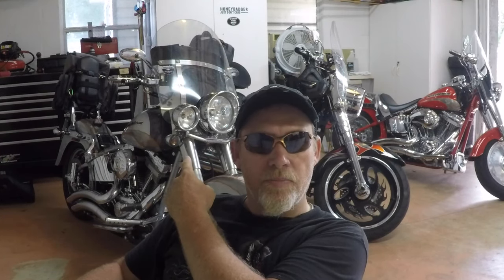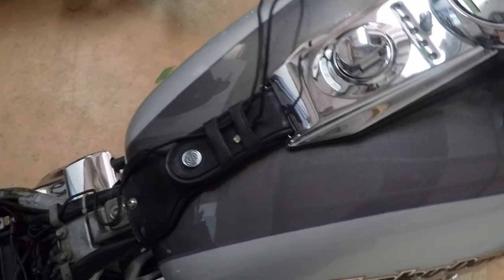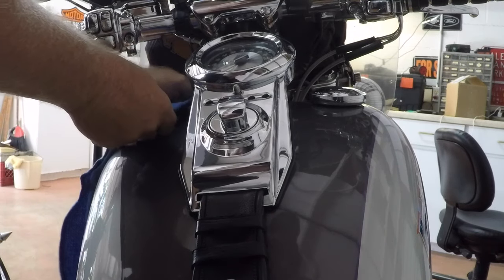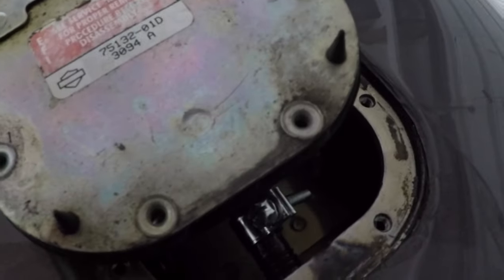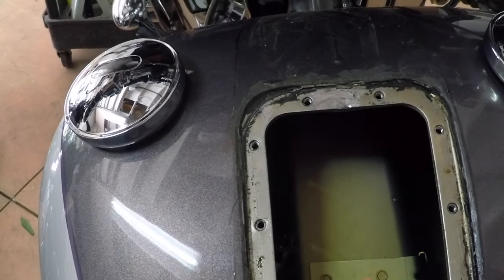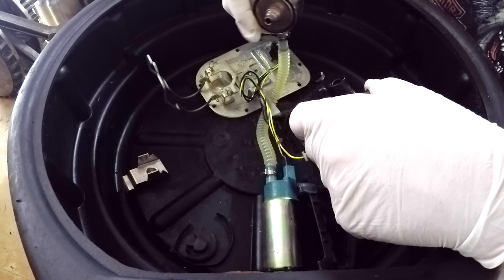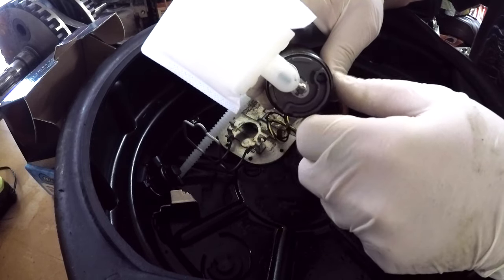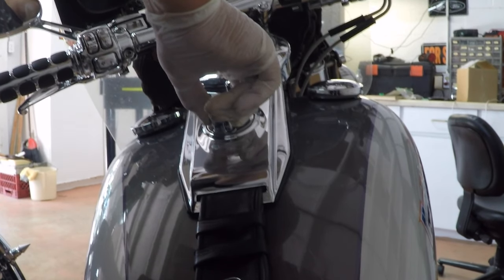How To DIY Replace a Harley Davidson Fuel pump, Fuel filter, and Fuel Pressure Regulator.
In this video, I replace the fuel filter, fuel pressure regulator, and fuel pump, on my 2005 Harley Davidson Cvo Fatboy. Be sure to follow our other social media as well.

Need Parts?? Follow these links to get all the parts I used or whatever parts you need for your year, make, and model.

If your a biker, biker owned business, or motovlogger get your FREE listing